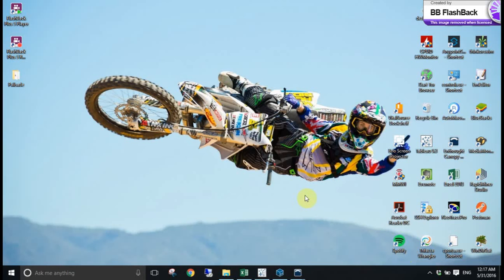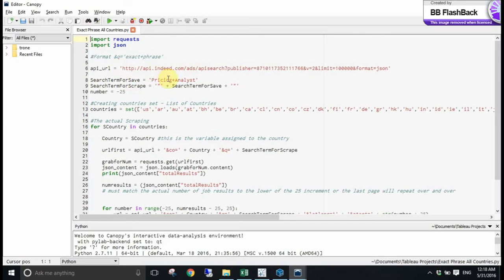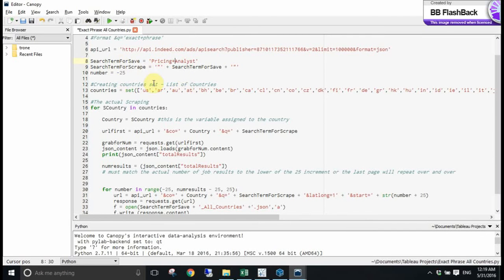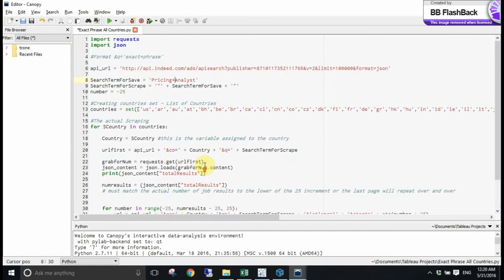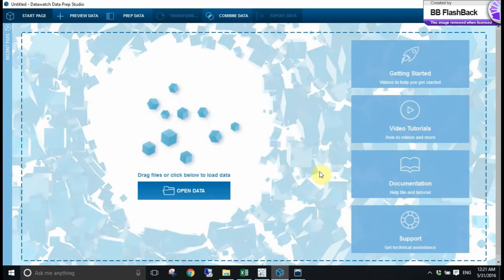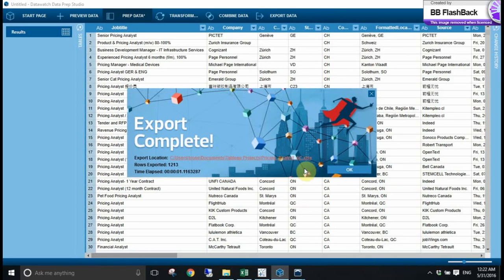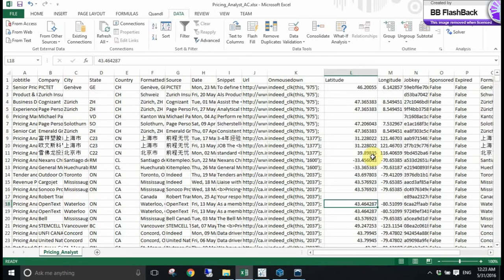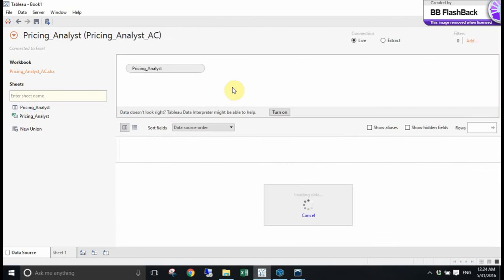Indeed API Calls Python Script + Datawatch Monarch + Excel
How to Automate job search

Sorry I didn't get to the Tableau part, but It's pretty self explanatory-- Just map the lat long and the results to see where there are the most jobs, or compare the jobs per company. The script, datawatch, and excel do all the data quality prepwork. Jobkey is basically your unique identifier for individual results.

This was a very early version of the script, I'm currently working on exporting directly to .csv so that datawatch isn't needed, and building a GUI so that you don't have to go in and edit the script yourself.